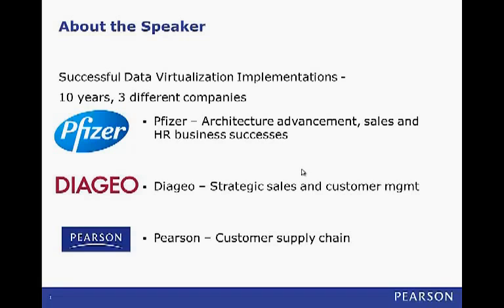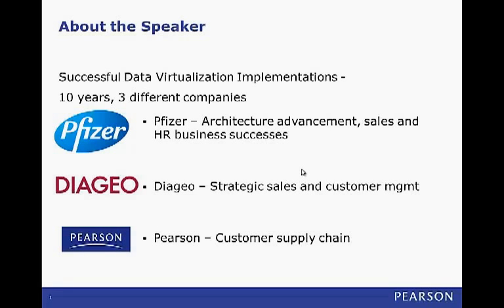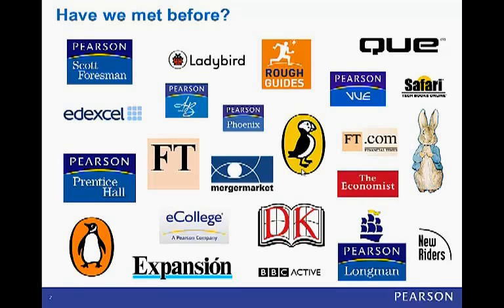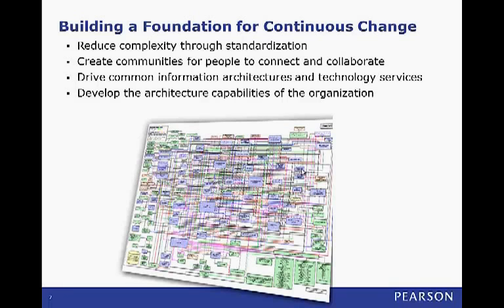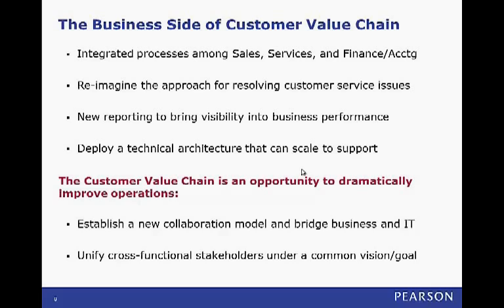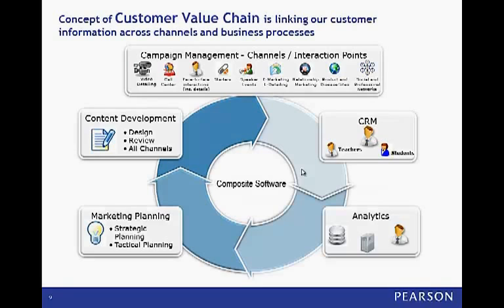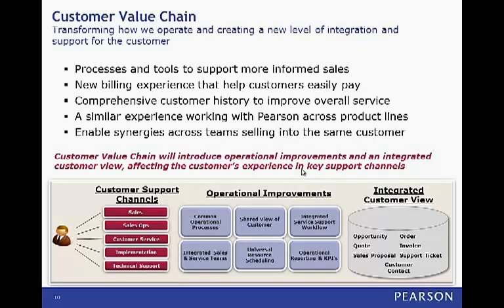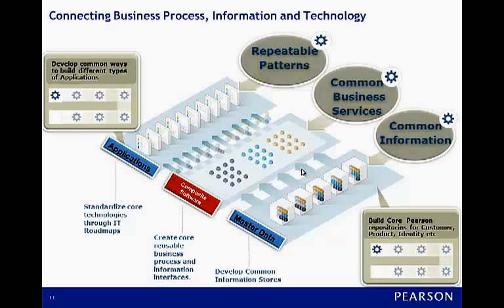Data Virtualization Day 2012: Presentation From Martin Brodbeck of Pearson Education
Analytics on the Customer Supply Chain
Martin Brodbeck, CTO at Pearson

At Pearson, the only thing valued more than higher education is the student.  The student is the customer.  Martin will discuss the customer supply chain and its value to the business.  Analytics on the customer supply chain provides decision makers with actionable information to run the business.  Martin will elaborate on the technology that enables and supports a world-class customer supply chain and the role of data virtualization.  Data virtualization offers the core capabilities needed for visibility into customer information from disparate systems and agile management of complex data.